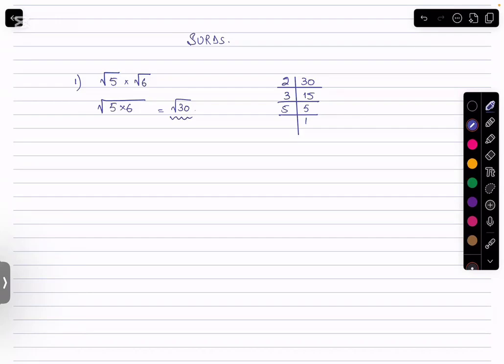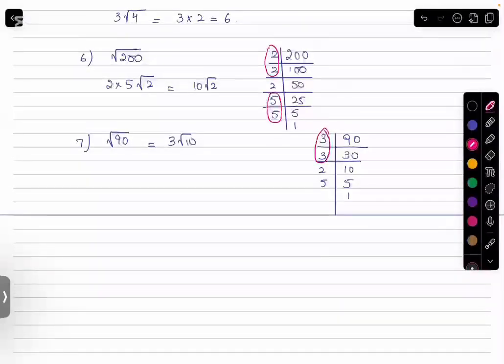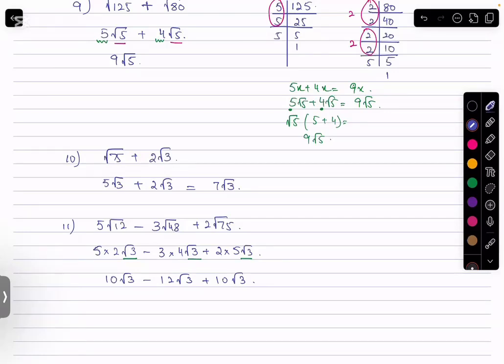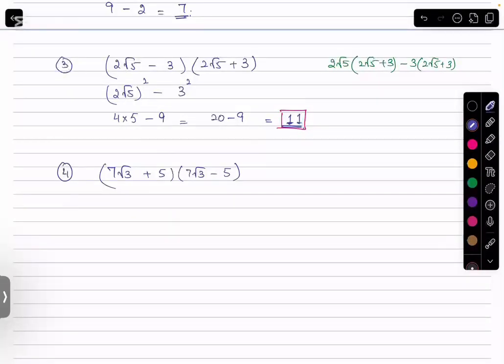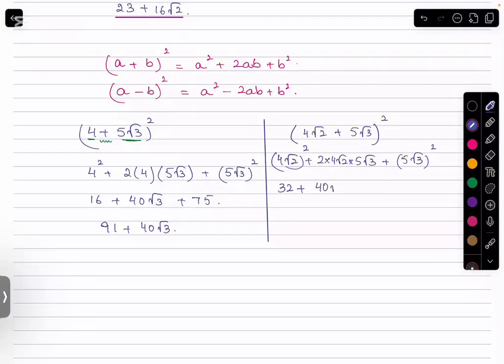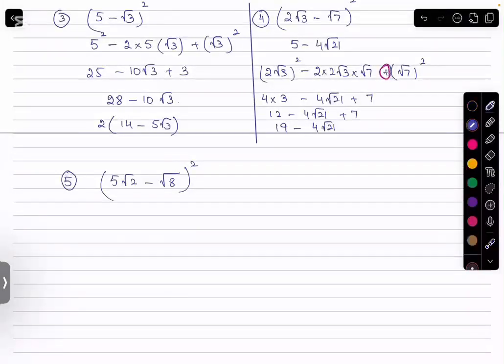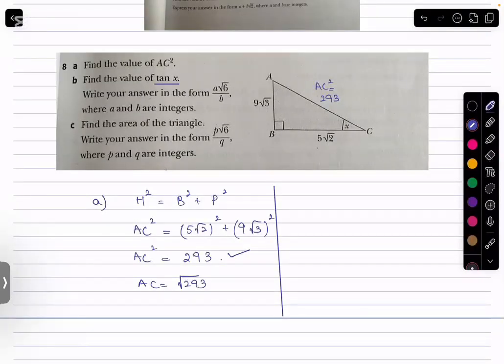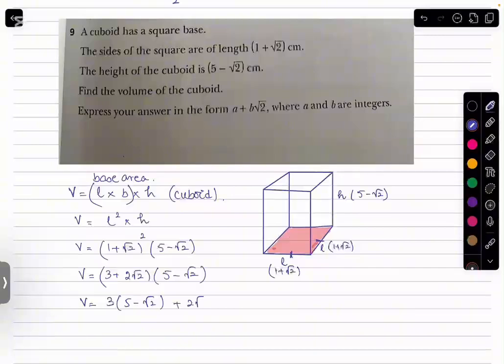Surds. Multiplication, division and simplification.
Master Surds with this clear step-by-step math tutorial! 💡
In this video, we focus on multiplication, division, and simplification of surds, a key topic for O Level Mathematics (4024) and AS Level Pure Mathematics 1.

🔑 Topics Covered:
✔ Rules of surds
✔ Simplifying expressions with surds
✔ Exam-style practice questions with solutions

This lesson is designed to help you avoid common mistakes, gain confidence, and prepare effectively for exams.

📘 This video is part of my Complete Math Series for O & A Level students.